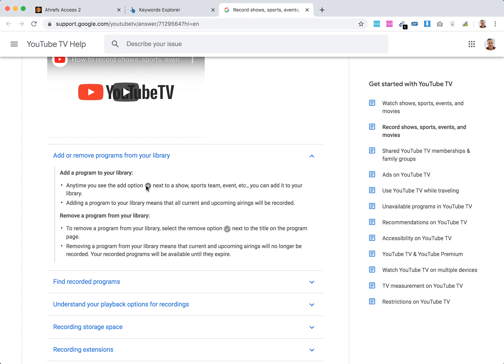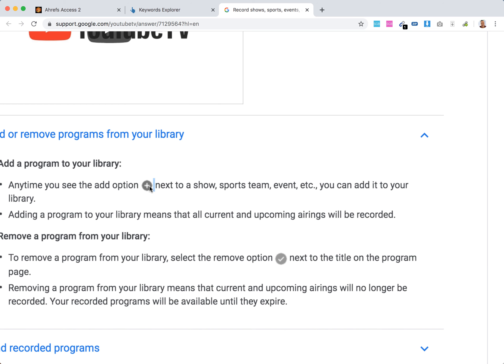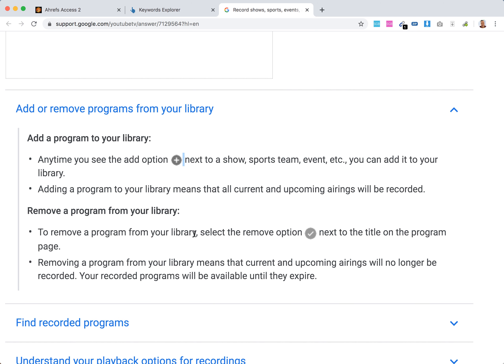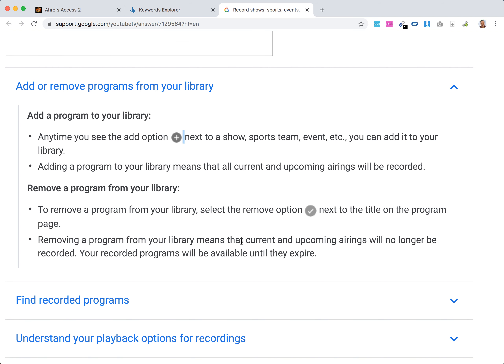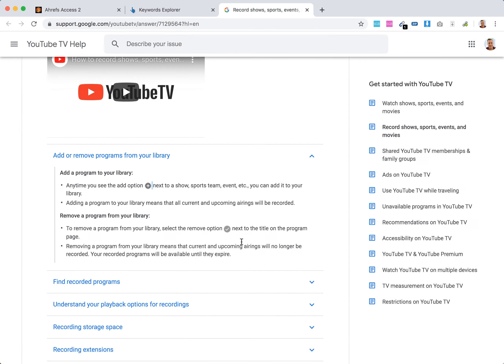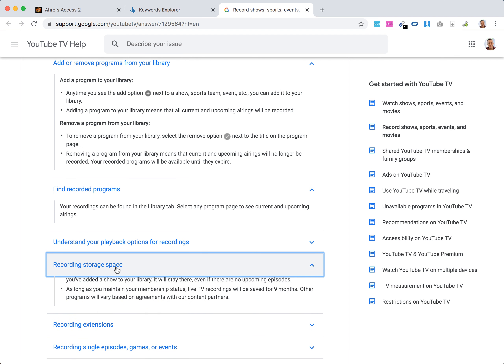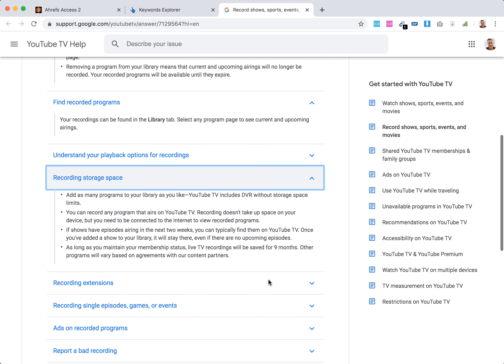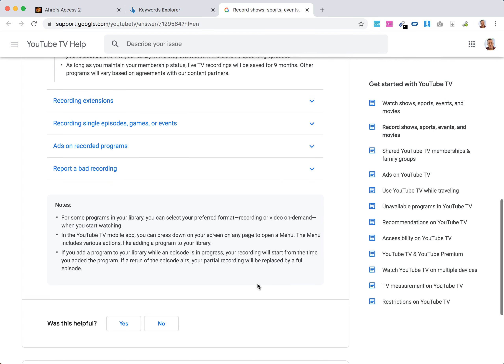How to record on youtube tv?